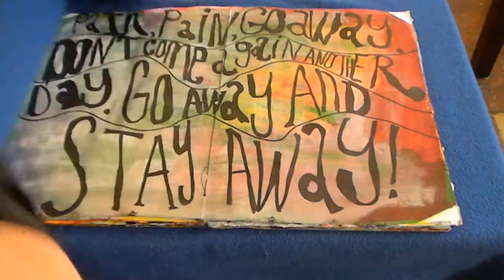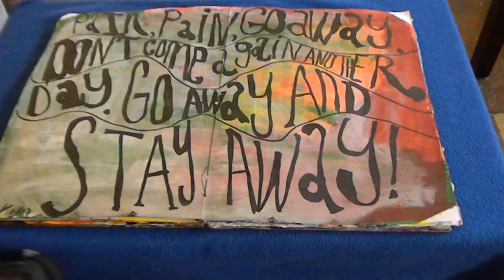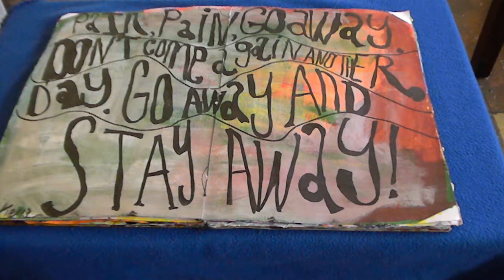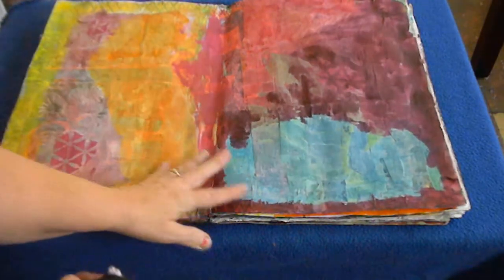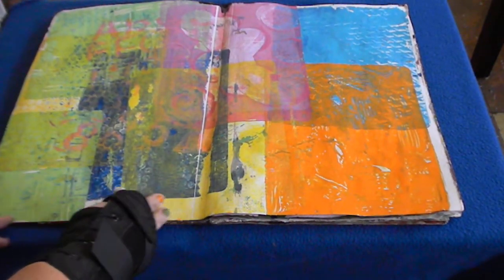My Left Hand: An Art Journal Flip Thru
art journal flip thru